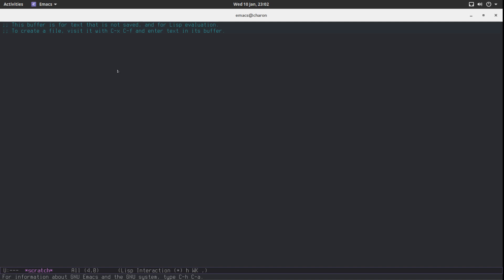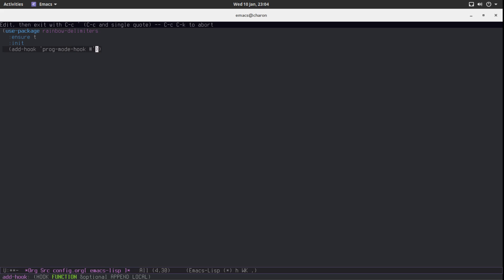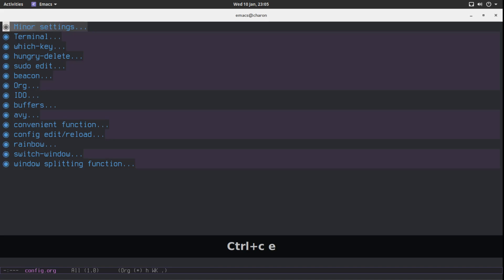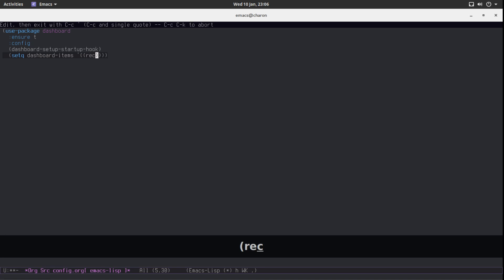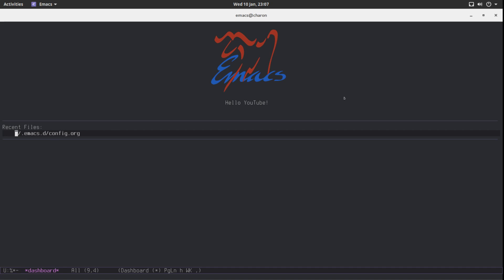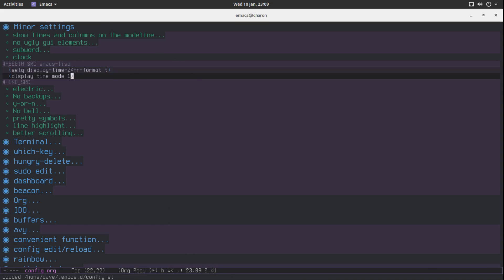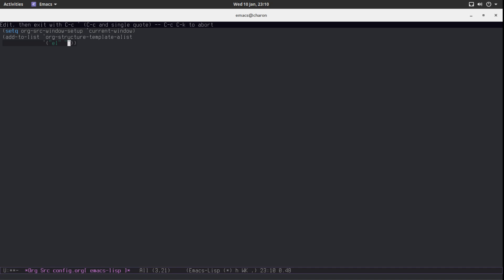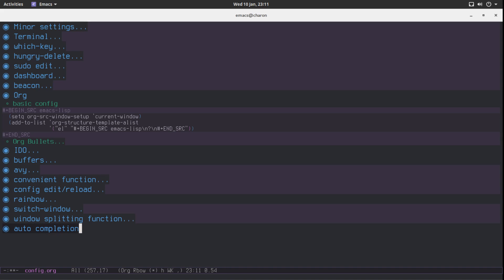Emacs Tutorial 12 - Fixing Emacs Part 3 - We're done.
We finally fixed emacs, all the big annoyances are gone now, and have some nice tools set up.